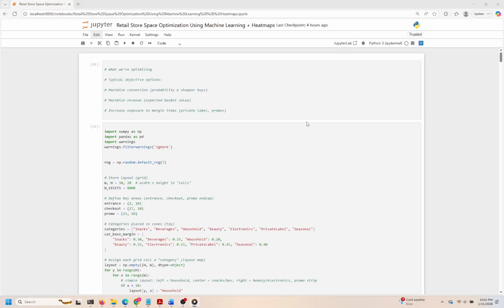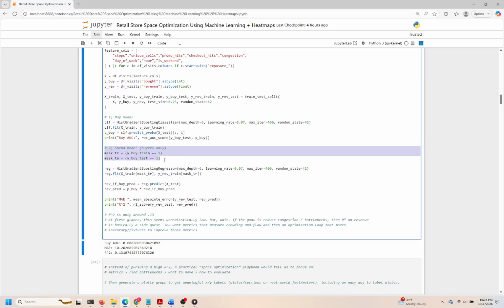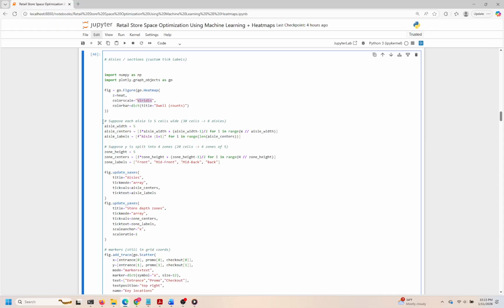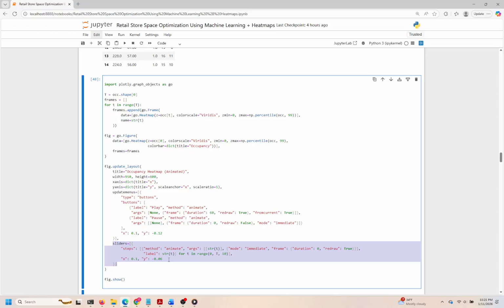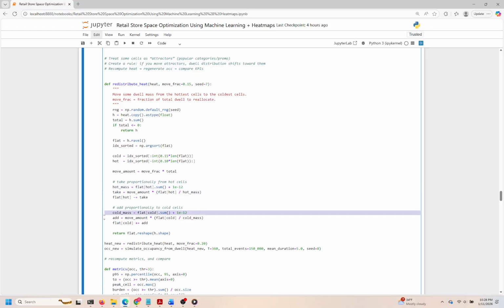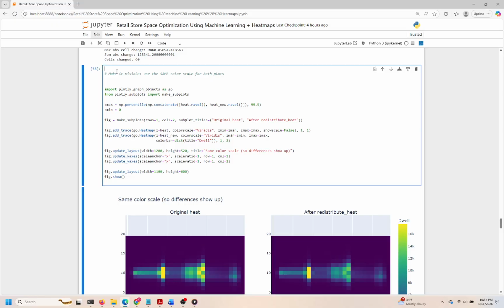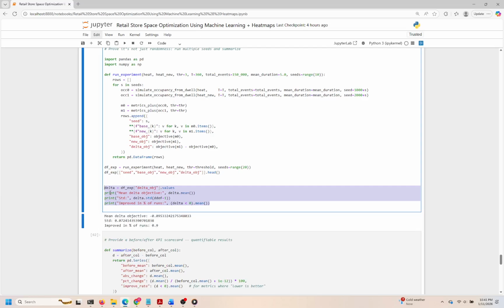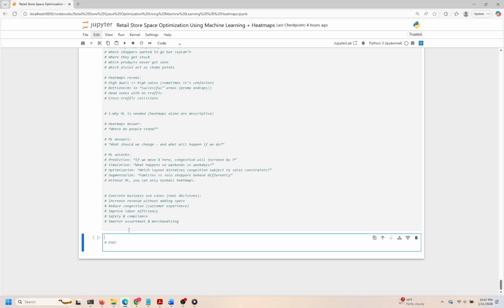Boost Your Retail Sales with This Simple Space Trick!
This workflow shows how to optimize a retail store’s physical layout by simulating shopper movement on a grid and turning those movements into measurable congestion and exposure signals. It defines key store attractors (entrance, promo, checkout) and assigns product categories to zones, then generates thousands of shopper paths using a biased random-walk model with preferences and attraction forces. From each visit, it builds features like steps, unique cells visited, promo hits, checkout hits, congestion, and exposure to each category, and it creates outcomes such as purchase probability and revenue. A machine-learning layer (gradient boosting) models buying likelihood and expected spend, but the analysis emphasizes that revenue R² is not the main goal when the objective is flow and bottleneck reduction. Instead, dwell heatmaps and time-based occupancy simulations are used to estimate how crowded each cell gets over time and how often congestion exceeds a threshold. The approach identifies bottleneck cells using metrics like peak occupancy, 95th-percentile occupancy, and “time over threshold,” then visualizes crowding with static and animated Plotly heatmaps. To test optimization, it “redistributes” dwell from the hottest cells to colder cells, regenerates occupancy, and recomputes KPIs that quantify concentration versus spread. Key distribution metrics include entropy (higher is better), top10_share and Gini (lower is better), and congestion metrics include peak_cell, burden, and bad_cells (persistently overcrowded areas). The results illustrate a realistic tradeoff where extreme hotspots can improve while moderate congestion spreads more widely, so “better” depends on the chosen objective function. Finally, the method proves changes are not random by running many seeds, reporting confidence-style summaries, and using a scorecard plus a single combined objective to quantify whether the new layout improves overall performance.